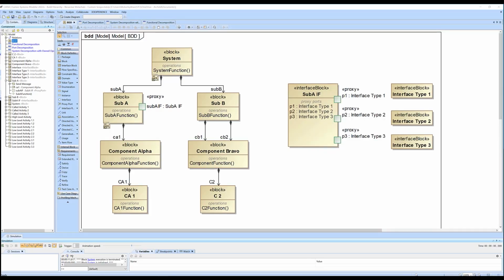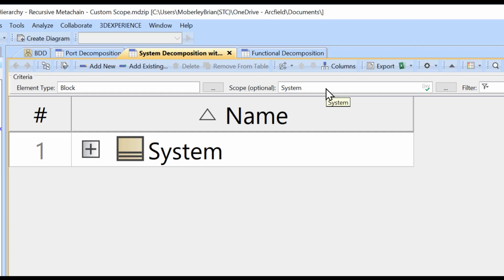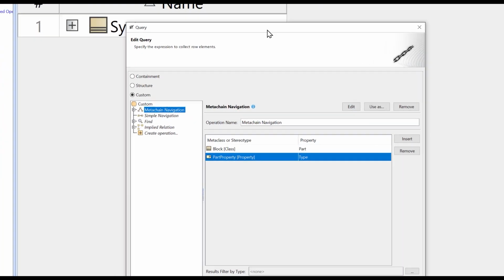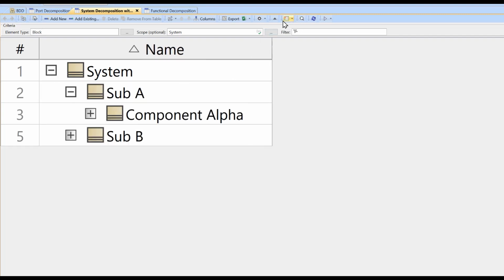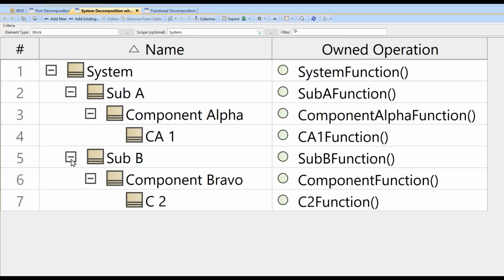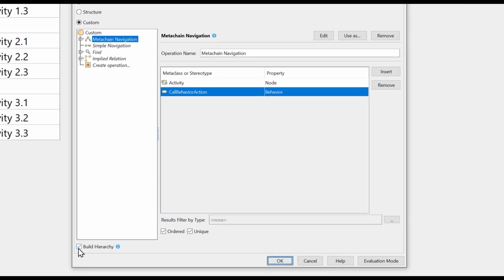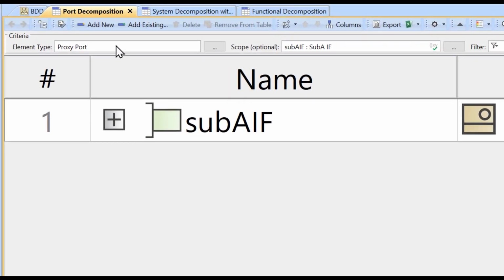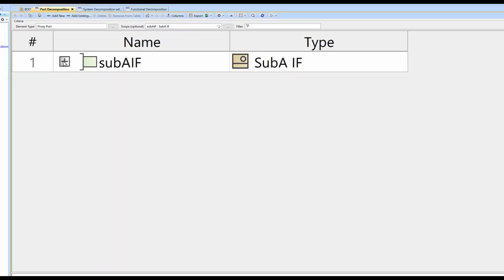Building Recursive Meta Chains in SysML: Hierarchies for Generic Tables Simplified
Did you know you can build recursive meta chains to display hierarchies in SysML generic tables? This powerful technique can streamline your structural, functional, and port decompositions, helping you create easy-to-navigate tables while maintaining clarity across your MBSE projects.

In this educational tutorial, we cover:
 - How to leverage the Build Hierarchy option in scope filters for recursive patterns
 - Creating reusable meta chains for structural decompositions, functional decompositions and port decompositions
 - Expanding and collapsing hierarchies in generic tables—making your models more visual and intuitive
 - Understanding the recursive relationship between blocks, parts, and types in SysML

Whether you're working on structural decompositions, activities in functional models or complex port connections, this step-by-step guide simplifies everything you need to add recursive hierarchy to your tables.

🔗 STC offers services, training, and hands-on MBSE support—our team of 150+ experts are here to help.